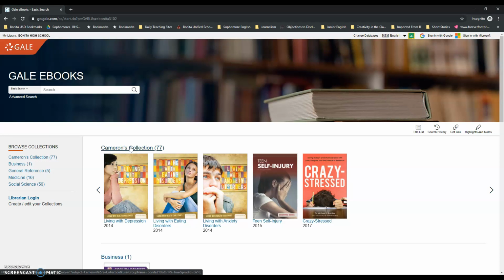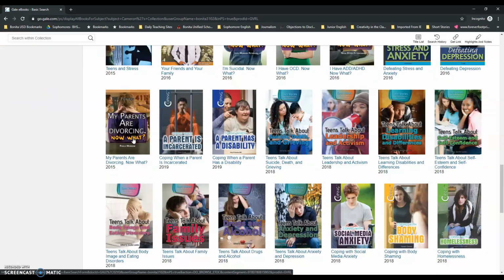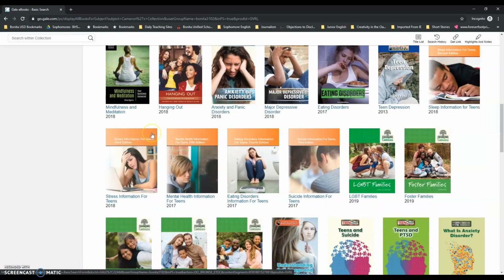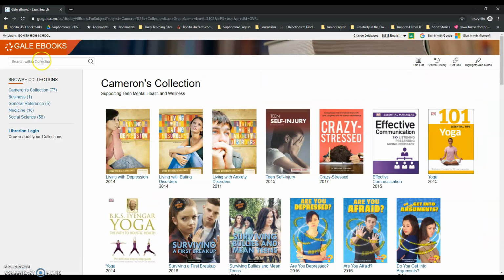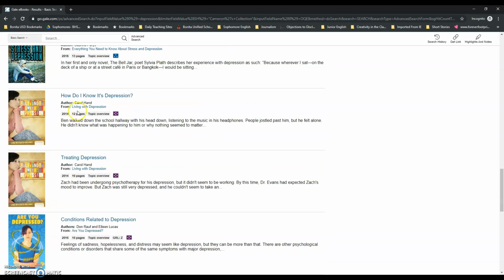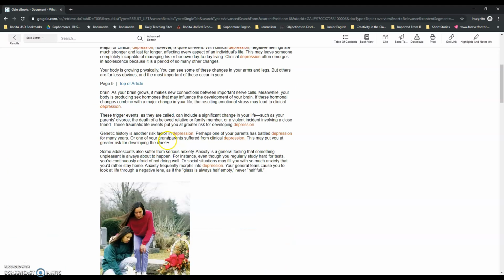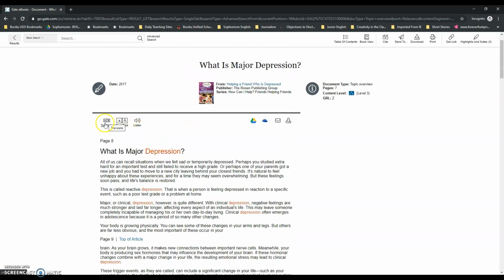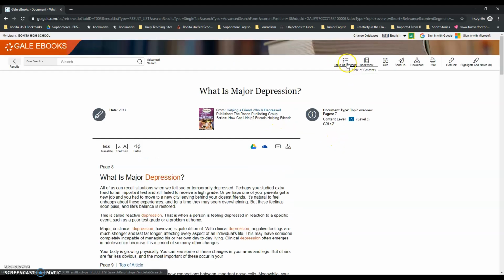Accessing BHS Wellness Resource